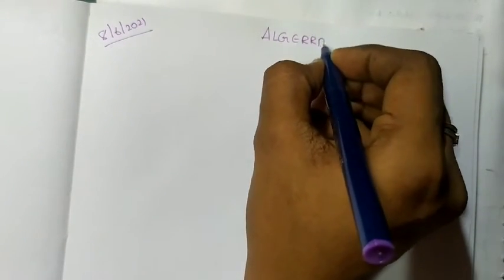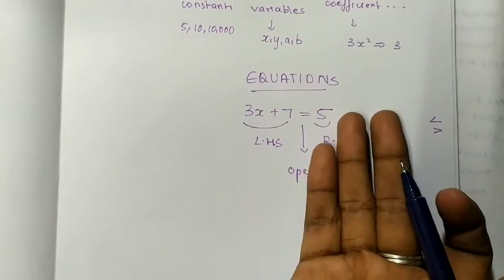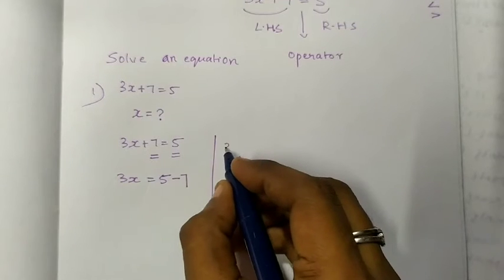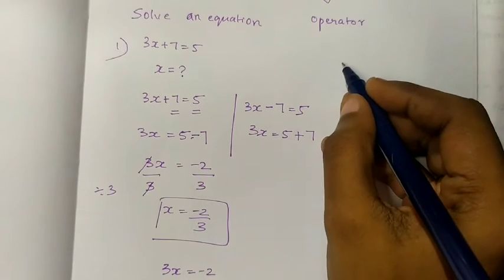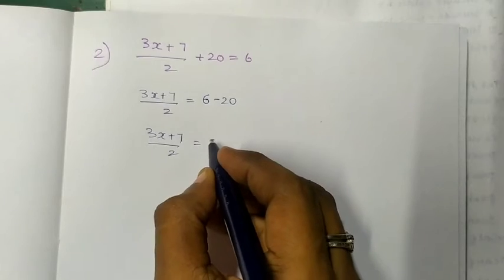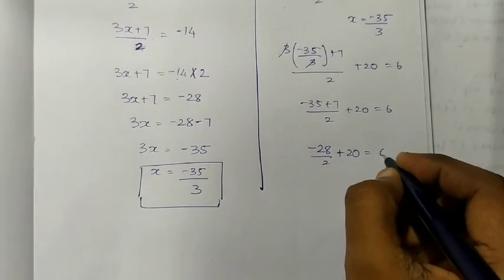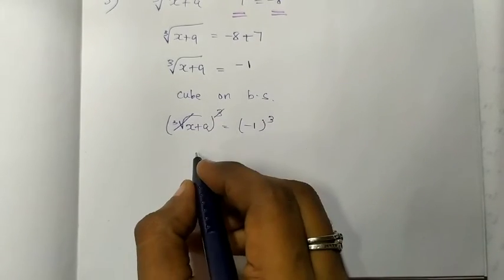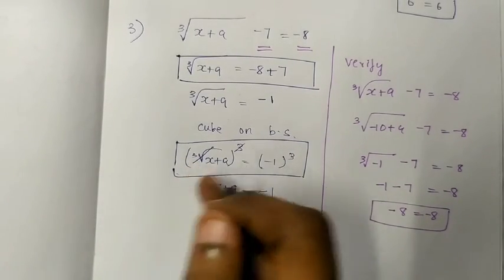Solving linear equations introduction in English